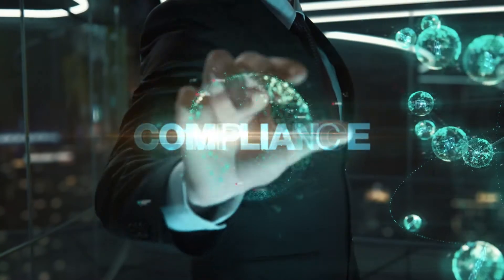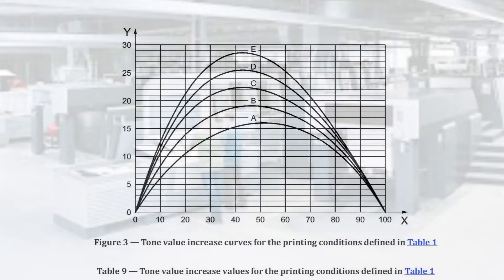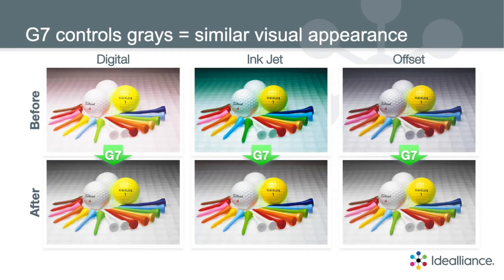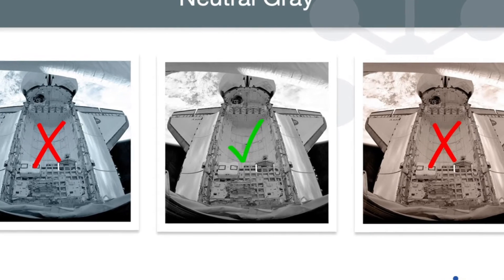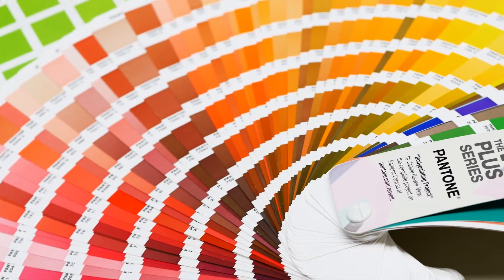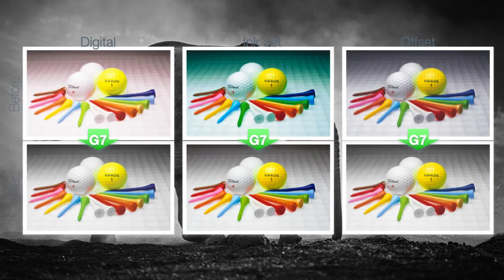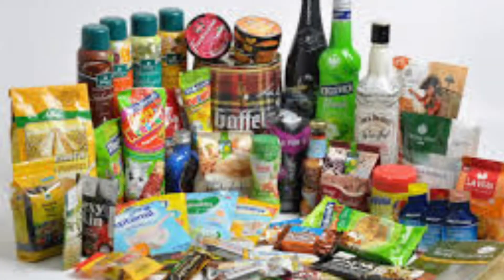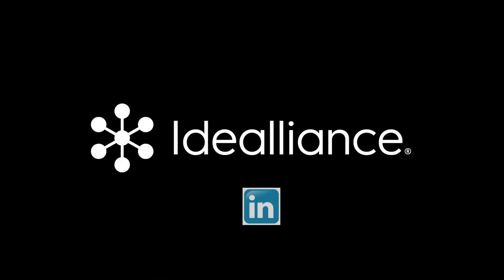G7®: How the World Sees Color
G7® is the #1 color specification, standard and certification in the world for remarkable visual similar appearance across any print technology, regardless of ink or substrate.

In a global print and packaging supply chain, a universal color specification is essential for success. It is critical for communication between brands, buyers, and print manufacturers. In this video, we discuss the tremendous benefits of G7®, including the fact that it is not dependent on technology, substrate, or ink, and it relates to how we see color—unlike other color specifications such as TVI.

G7® can be used in offset, flexography, screen printing, gravure, or even the latest digital inkjet or toner solutions. G7 can be used for consistent brand color around the world when printing on flexible packaging, folding carton, corrugated, direct mail, photo books, or signs and displays

One file, one separation, one target, one calibration, one remarkably similar visual appearance, on any machine, any print technology, any substrate, anywhere in the world. Print Anywhere™...BRILLIANTLY.